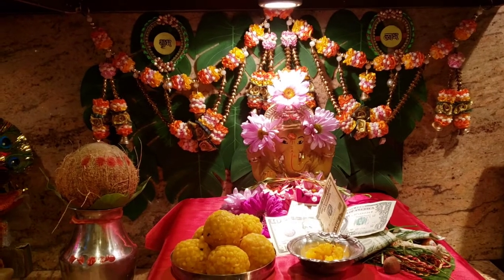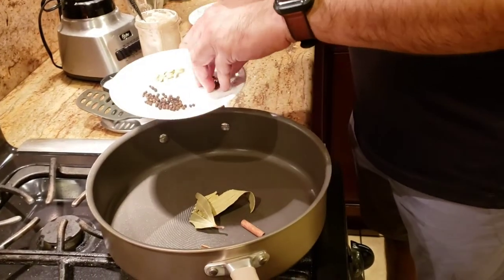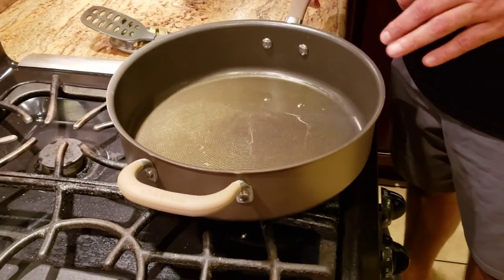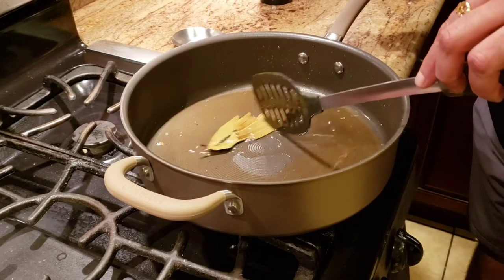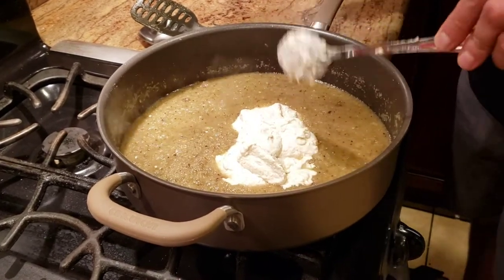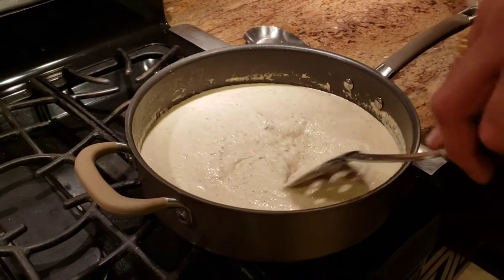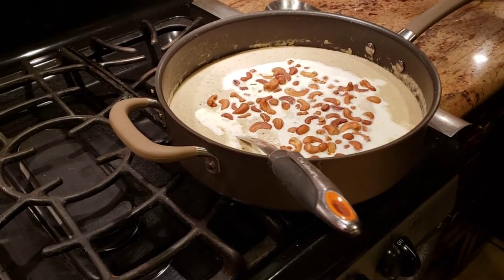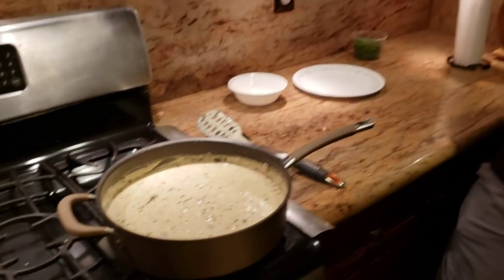Khoya Kaju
Whats up Foodies! Happy Ganesh Chaturthi! Here is my recipe for Khoya Kaju!! Let me know what would you like me to make for you guys next!